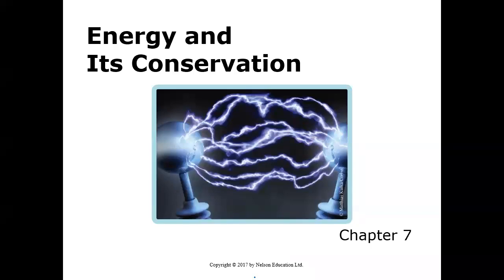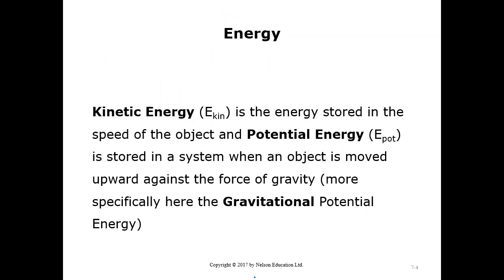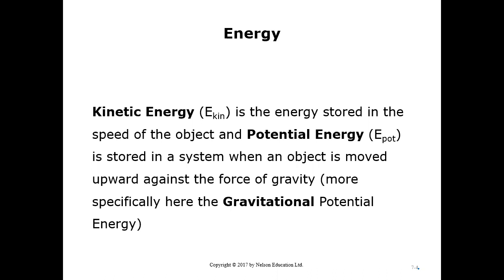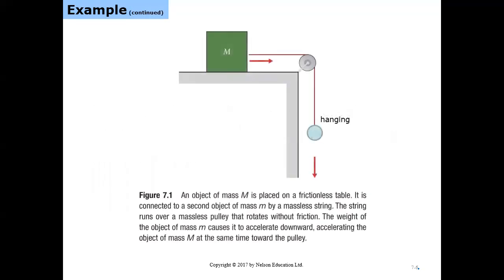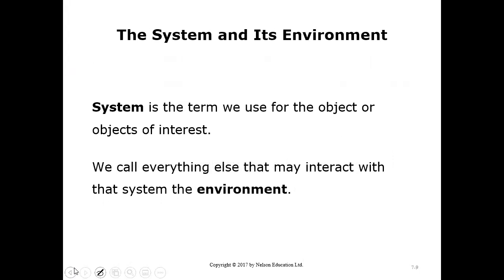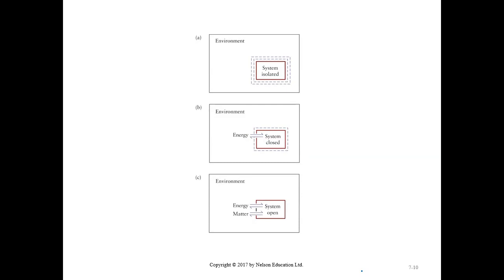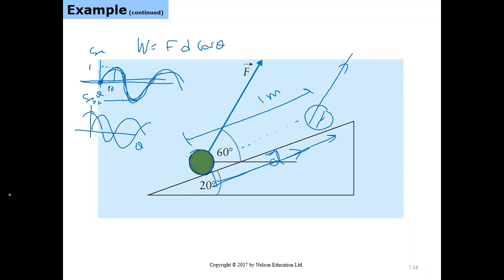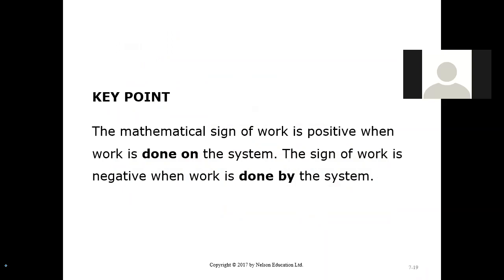PPHYM112-02 Chapter 07 Lecture 01